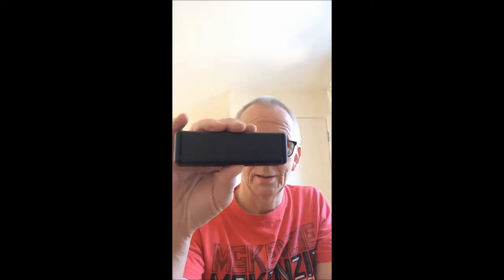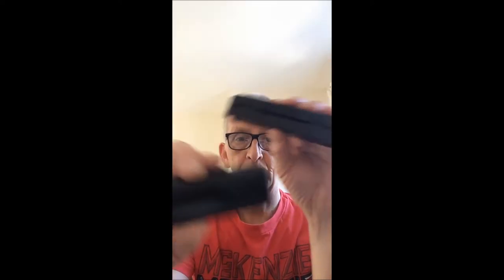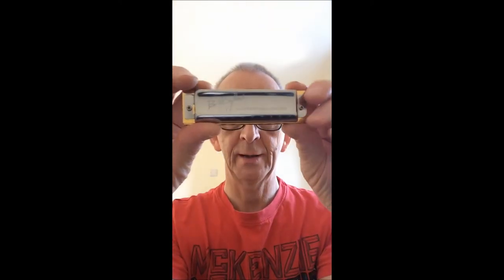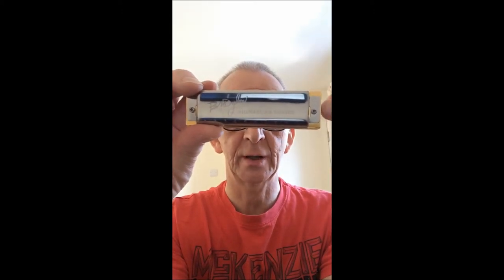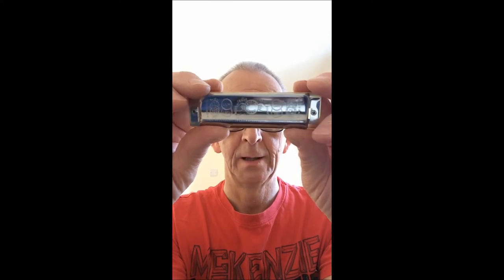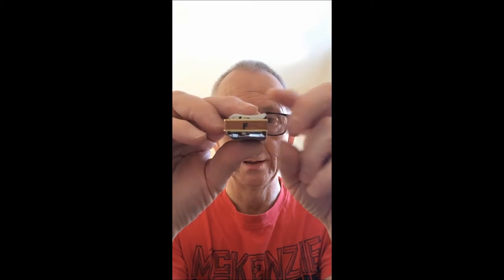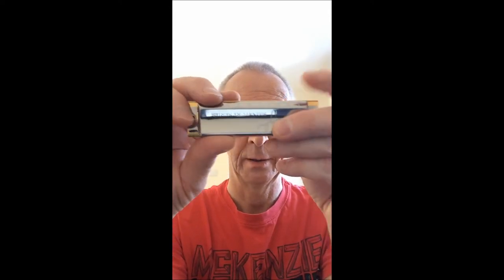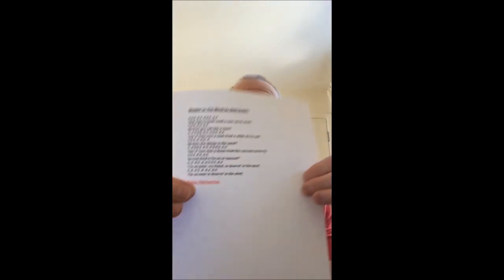HOHNER BOB DYLAN SIGNATURE HARMONICA REVIEW.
The legend Bob Dylan Harmonica Review - Enjoy